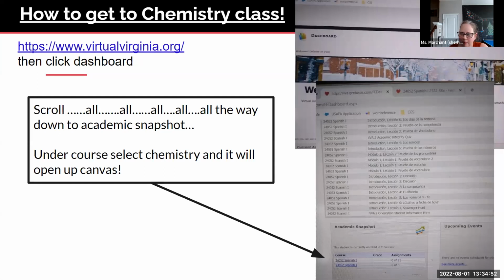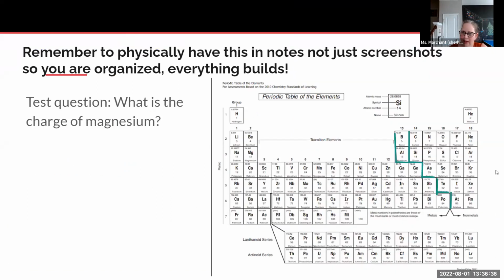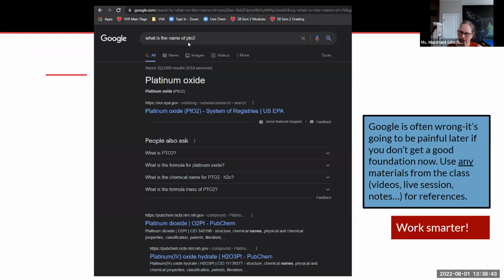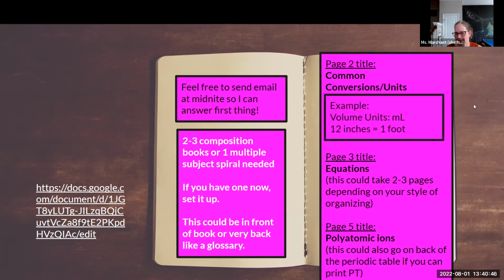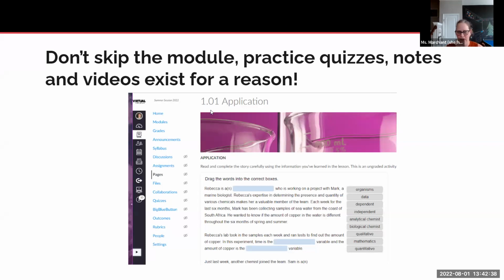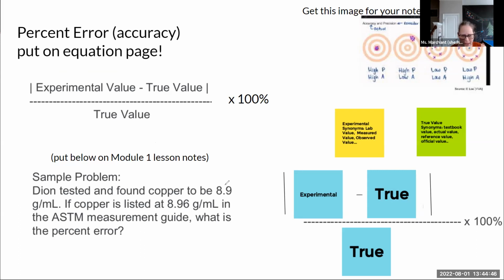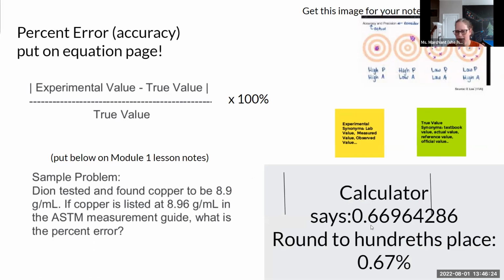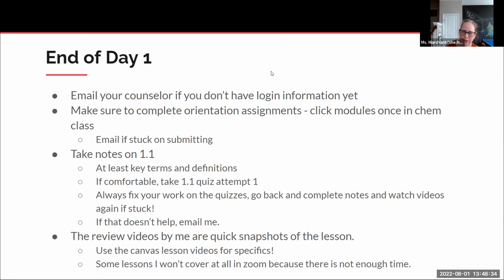welcome chem live